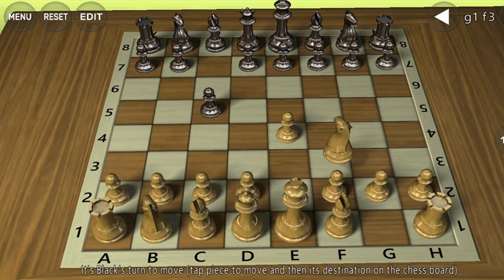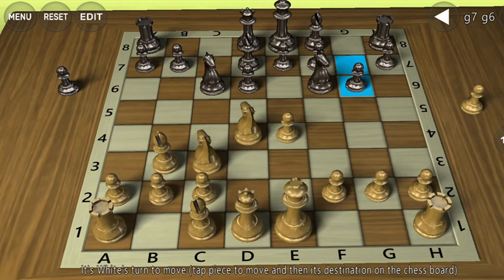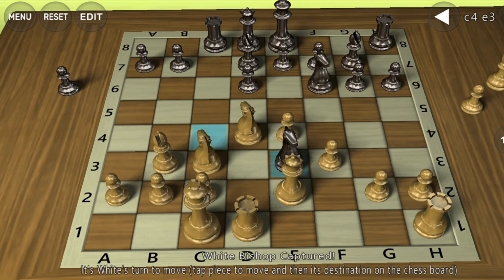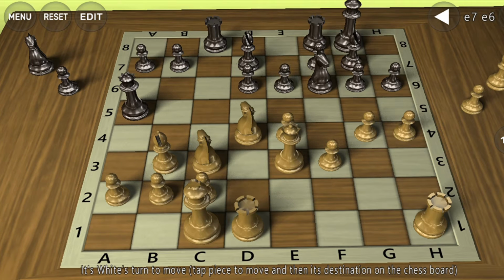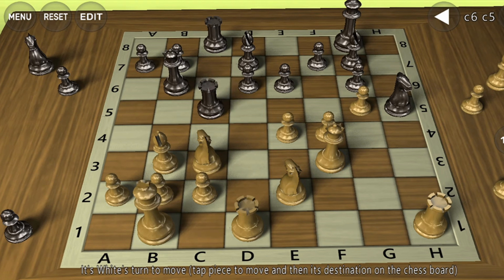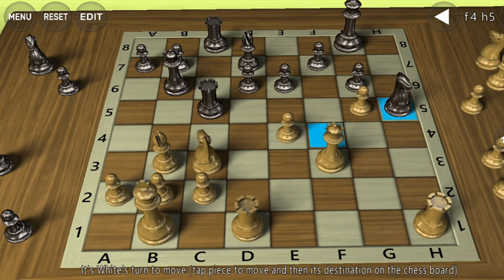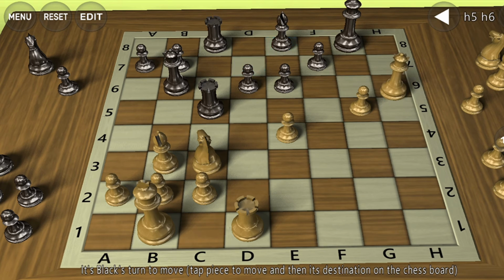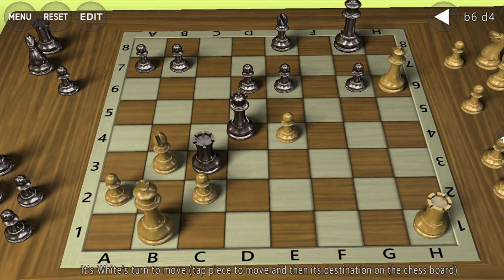Fischer VS Gligoric | The Knight's Flop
Fischer Vs Gligoric | The knight's Flop is an interesting chess match between Bobby Fischer against Svetozar Gligorić, a Serbian chess player.
Fischer holds white, while Gligorić holds black.

Legendary chess match is a chess match channel from the world's top players. Presented with a 3d chess display. accompanied by step notation steps and simple analysis. Hopefully, this channel can please chess lovers everywhere.